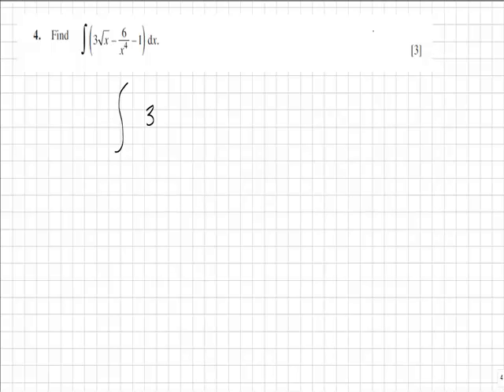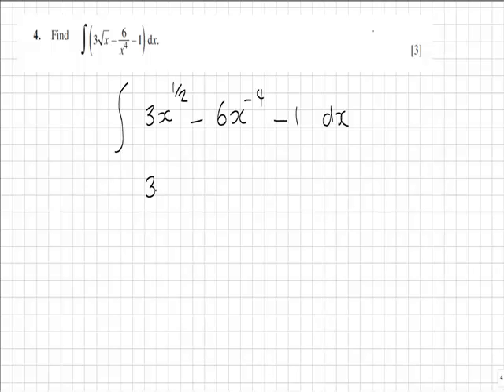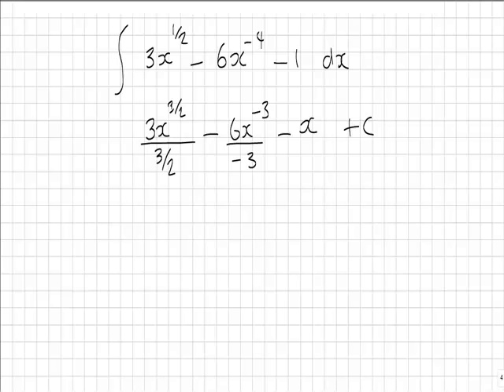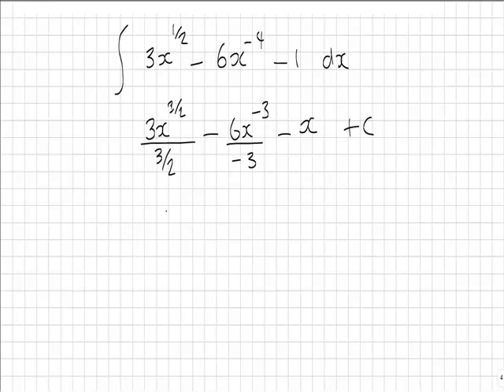WJEC C2 JUN2010Q4